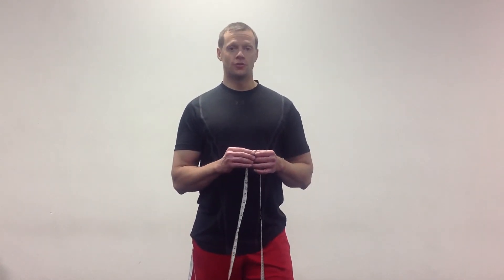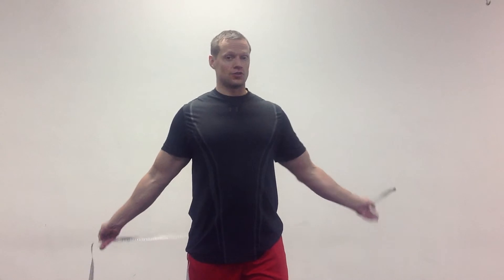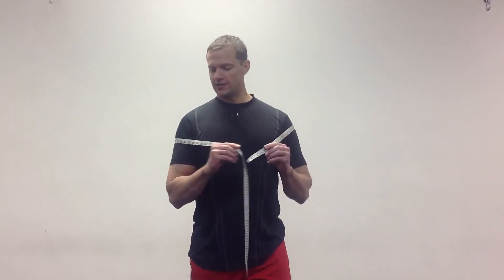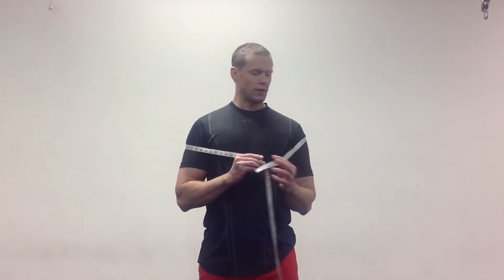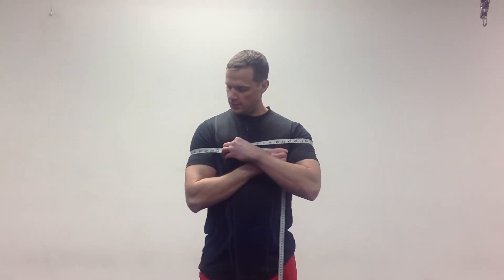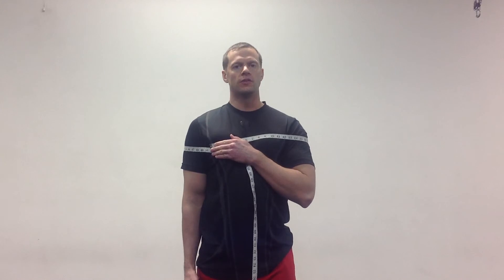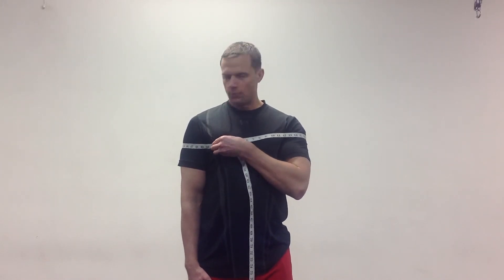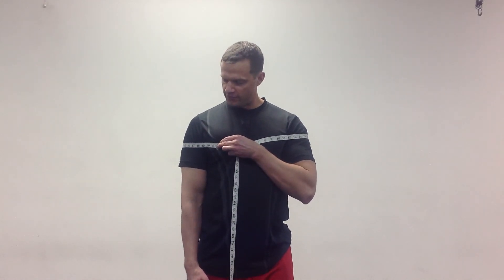Shoulder circumference measurement